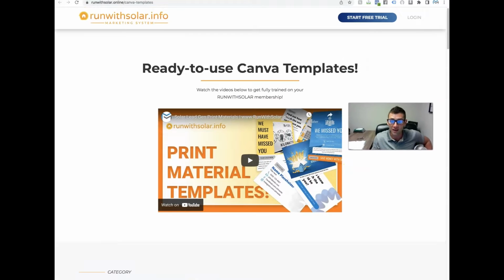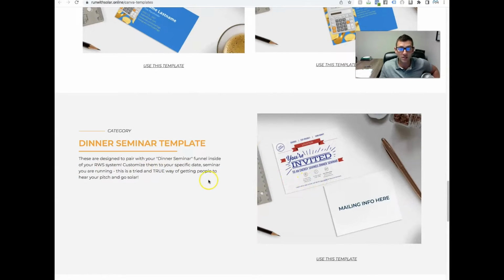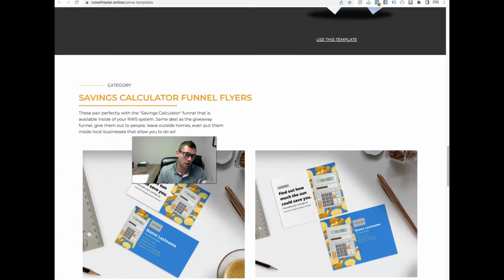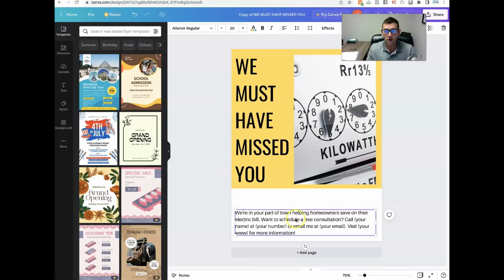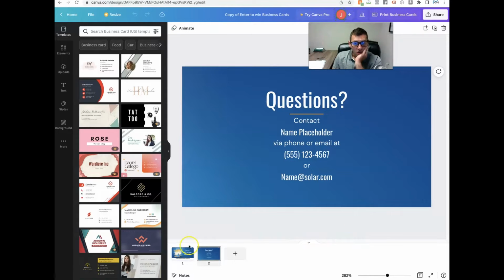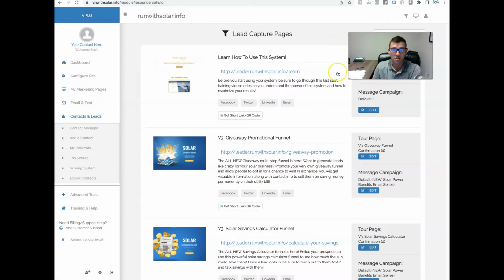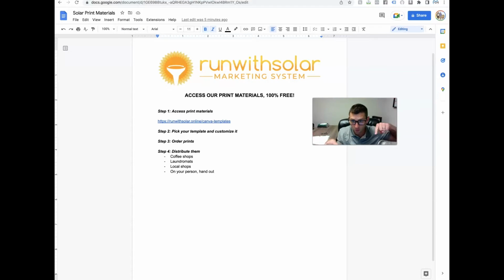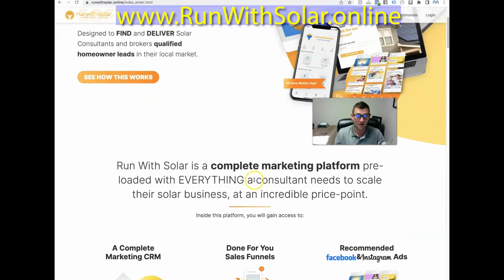Generate 1-3 Extra Solar Installs Monthly With This Free Tool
Get our print materials, 100% FREE and generate between 1-3 extra installs every month by using them with this strategy!